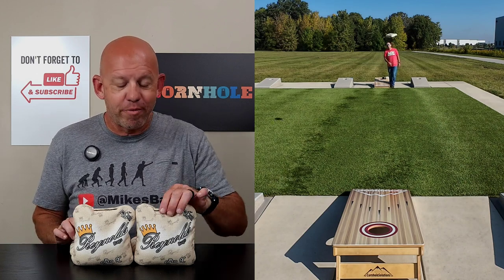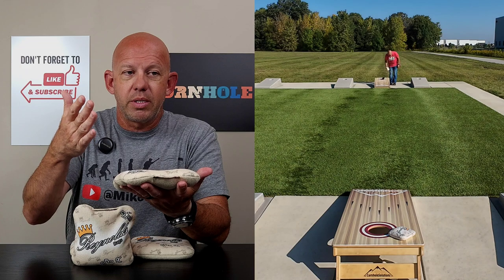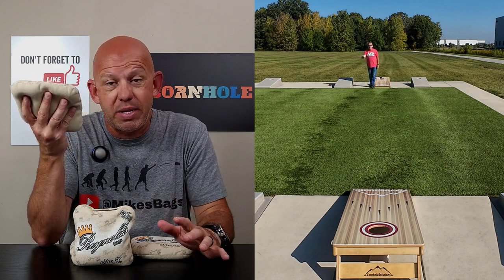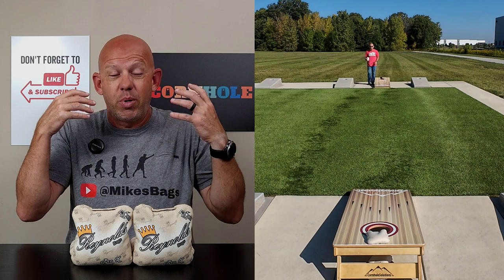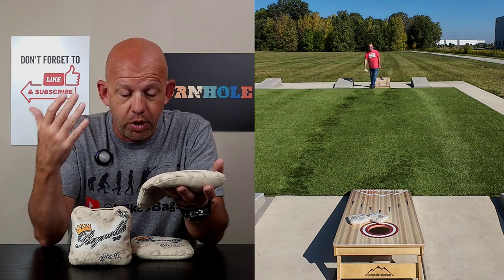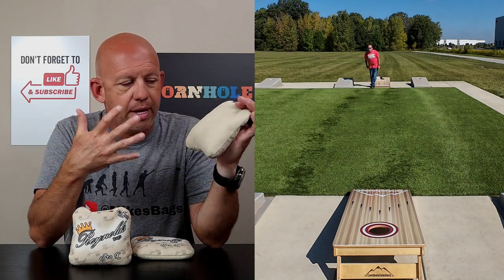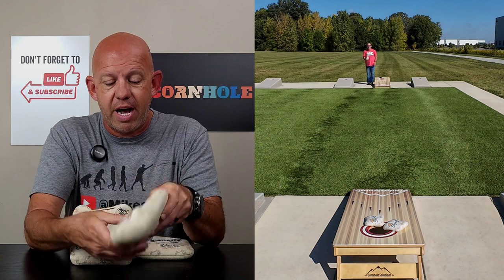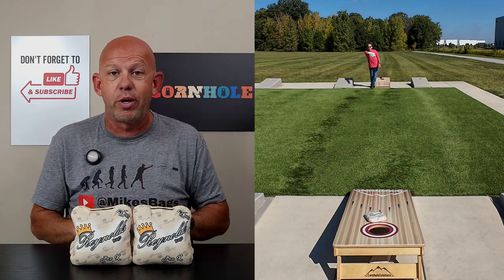Pro X by Reynolds Bags